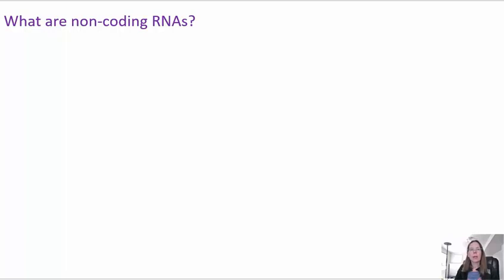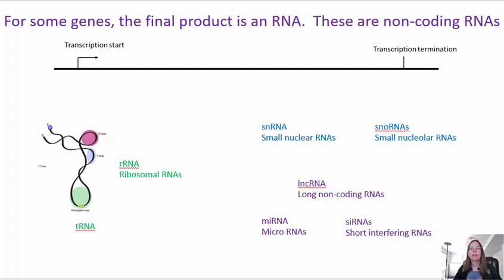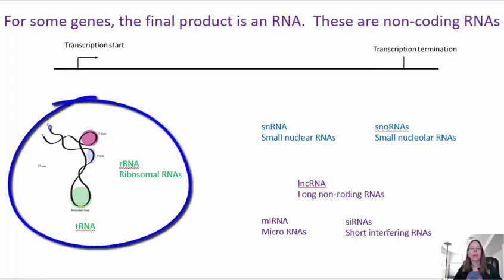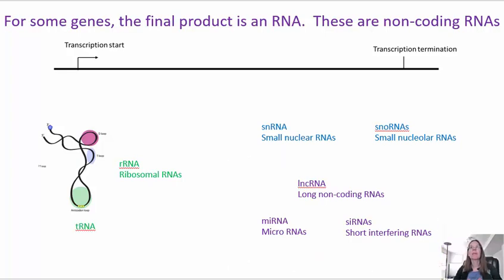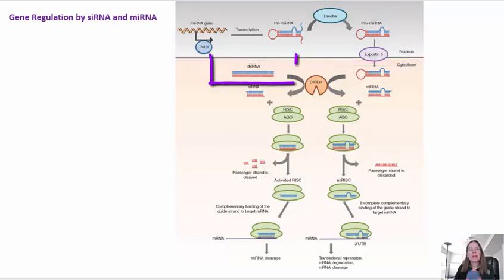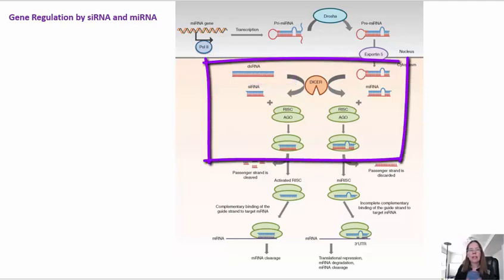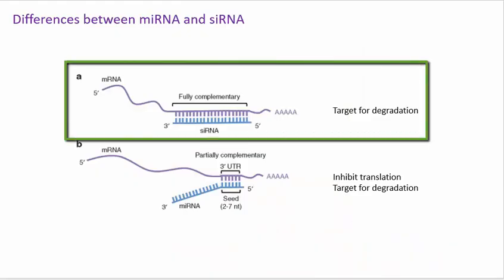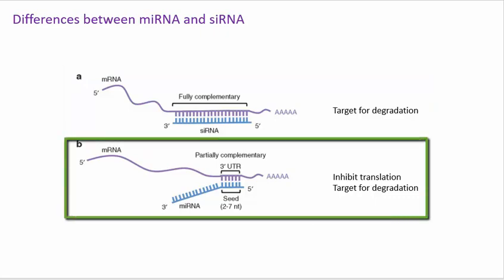Non coding RNAs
Explain the role of noncoding small interfering RNAs (including both microRNAs and siRNAs), and compare how they regulate protein expression.